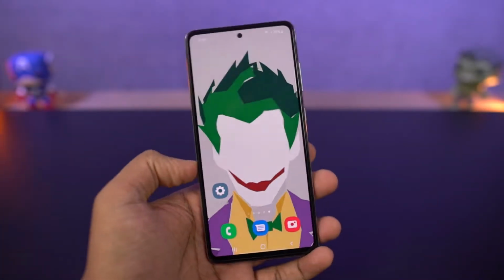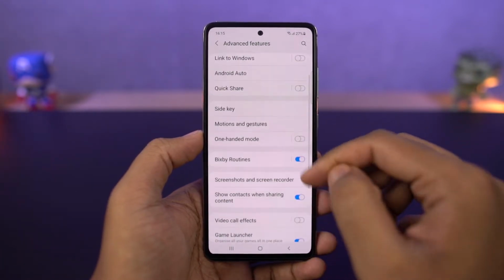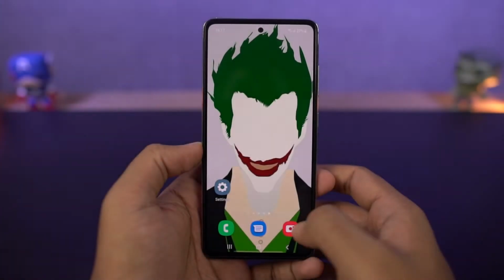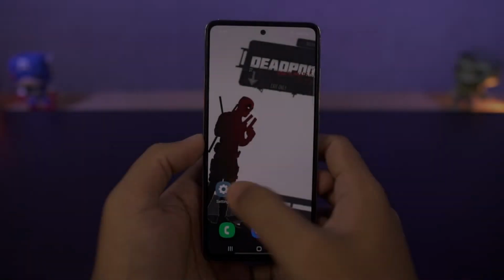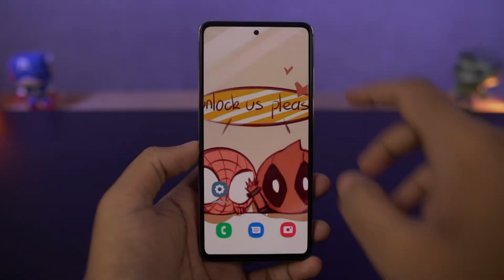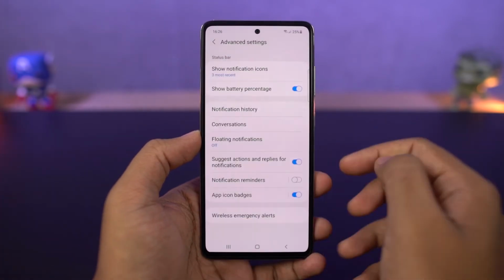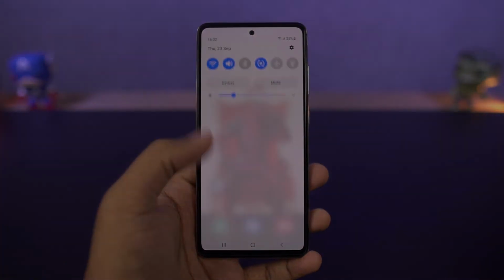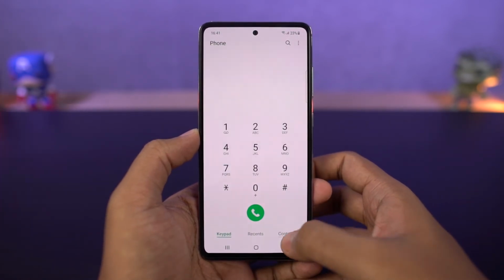Samsung Galaxy A52s 15+ Tips and Tricks